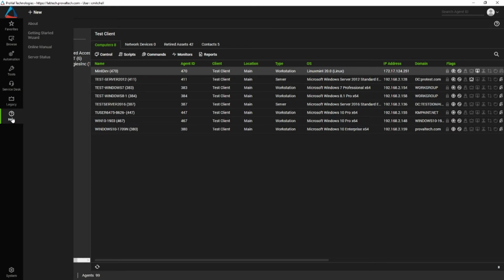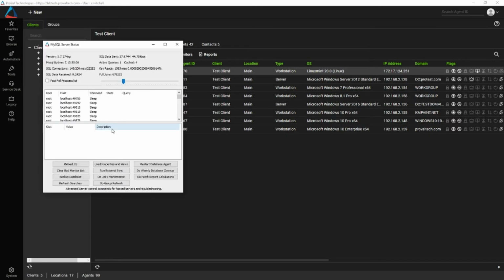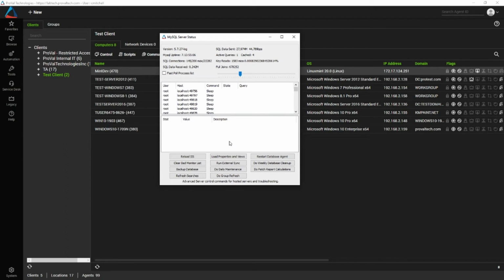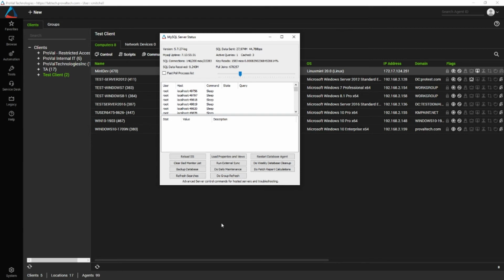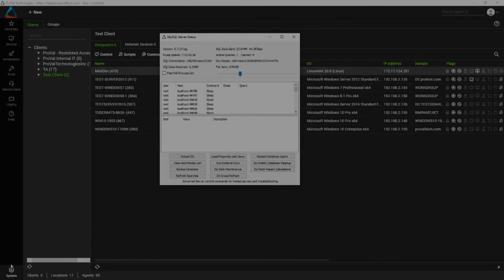Quick Tips with Chris: Server Status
Join Chris as he gives you some quick tips on how to save time waiting for groups, searches, and other items to rebuild in the data base. Visit provaltech.com to see more videos and to learn more about what we do!